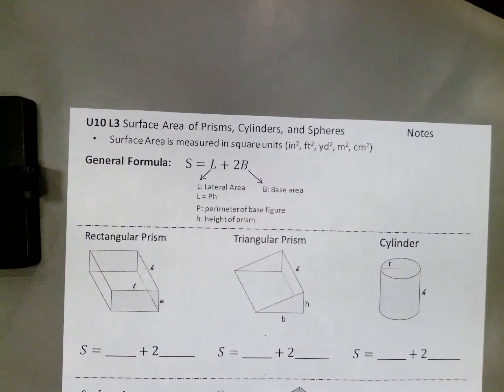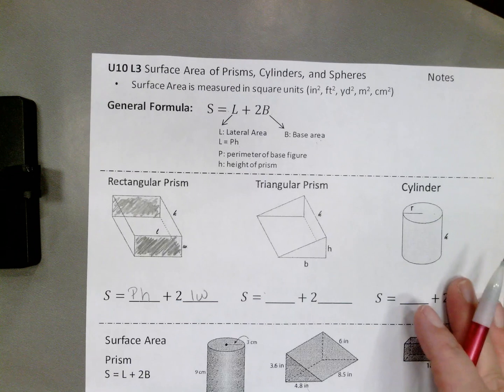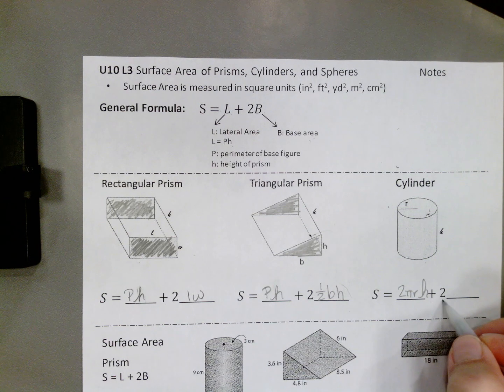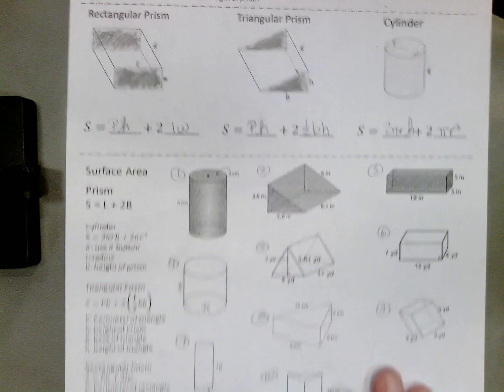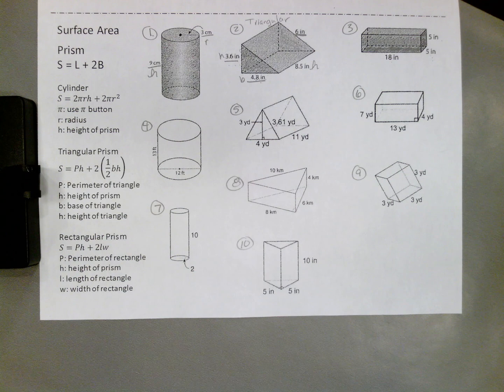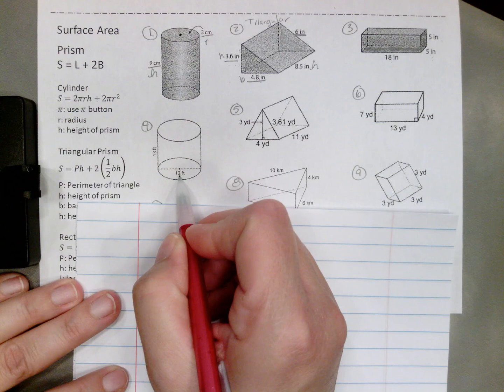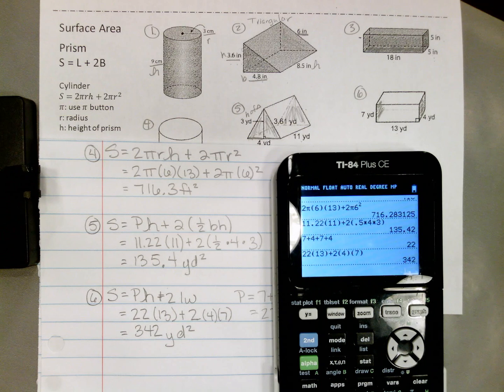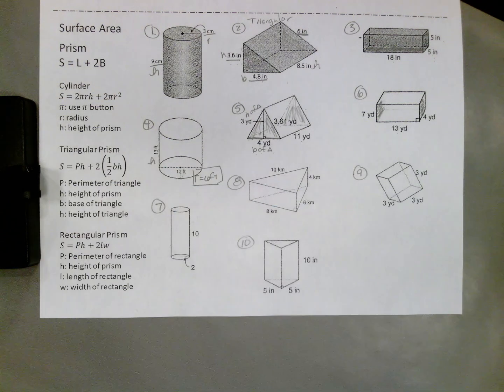Surface Area of Prism and Cylinders